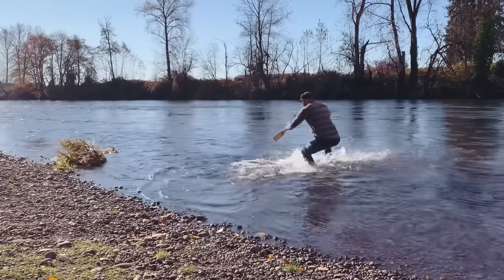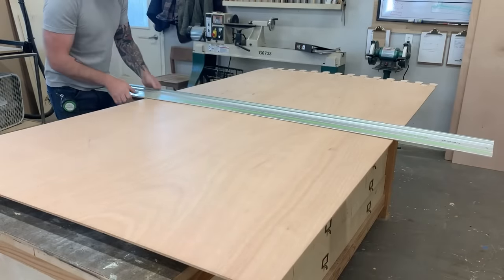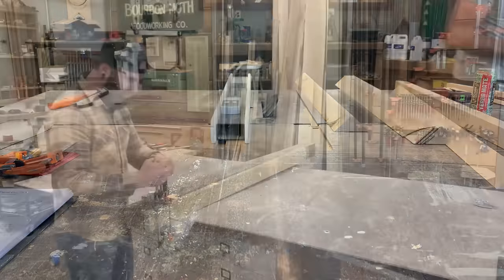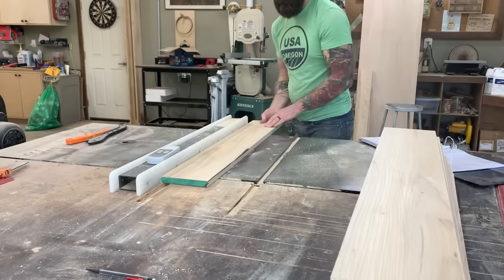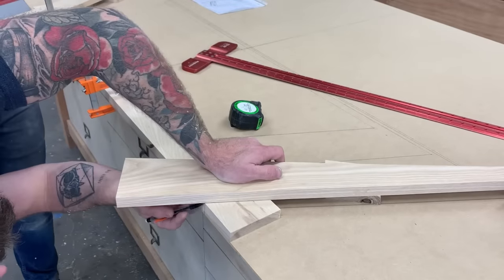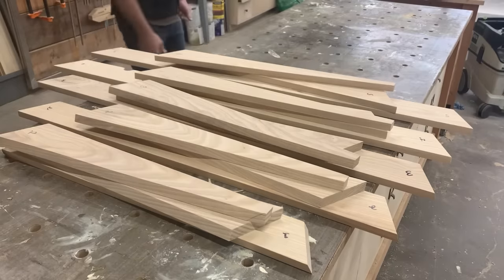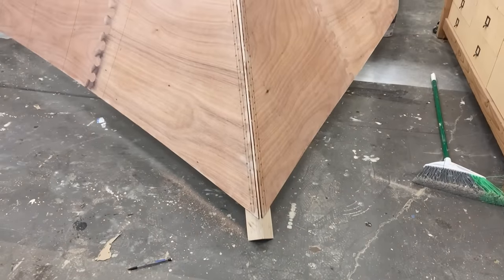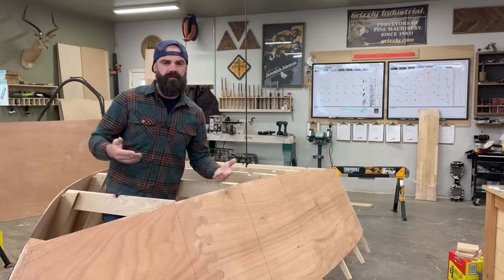I'm Building a Boat || You Can Build This (Part. 1)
I'm Building a Boat || You Can Build This

Counter Sink Bit
Woodpeckers Ruler
Woodpeckers Flip Stops
Set Up Blocks
Festool Track Saw
Festool Sander

Grizzly Tools:
Table Saw